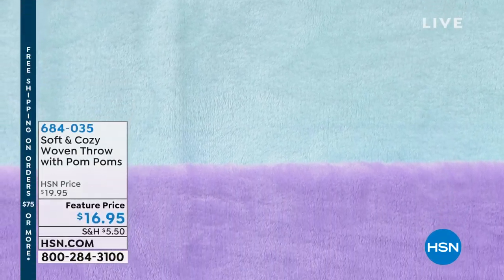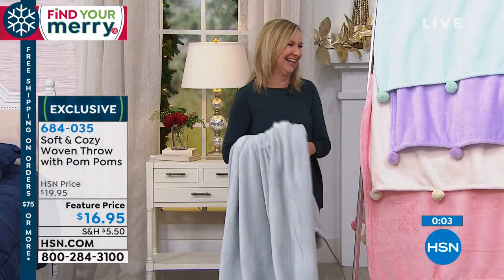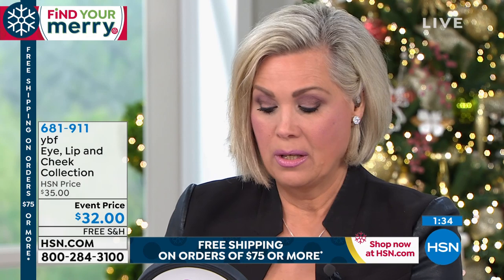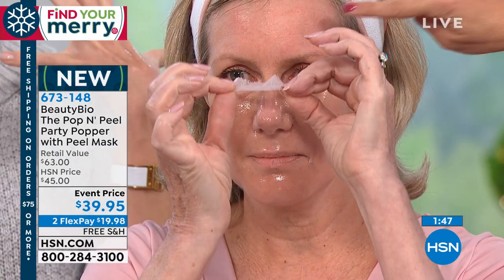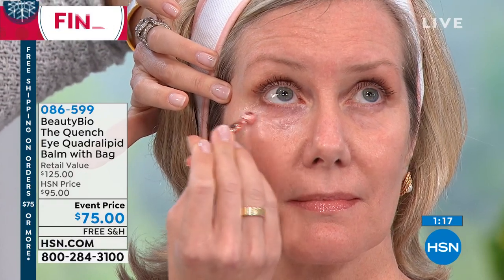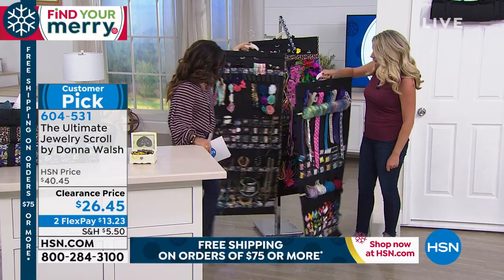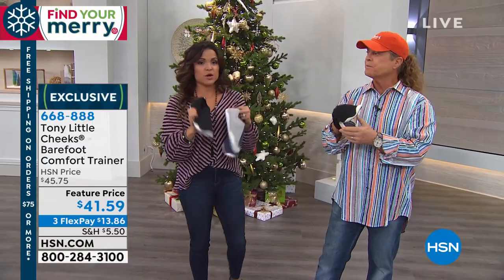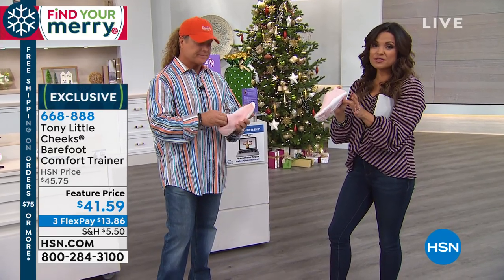HSN | Great Gifts 10.11.2019 - 01 PM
Discover a variety of great gifts and something for everyyone on your gift list this holiday season.